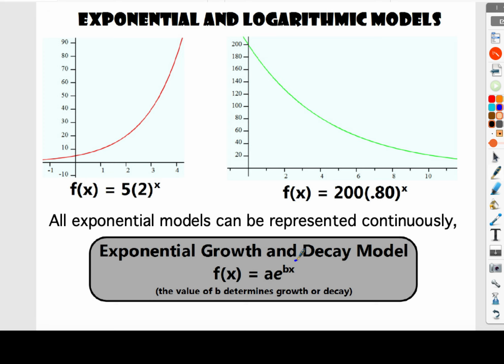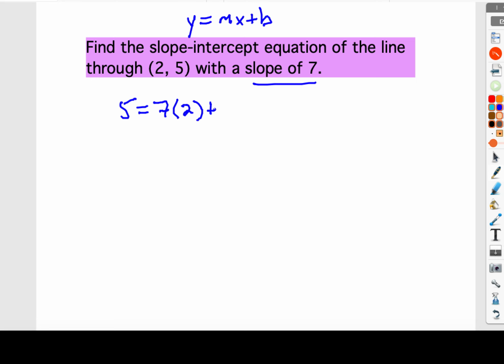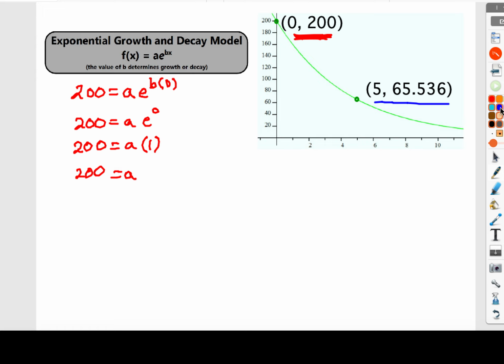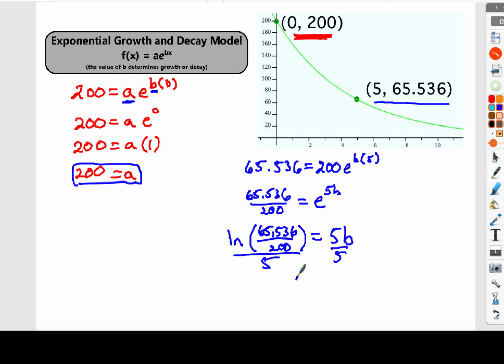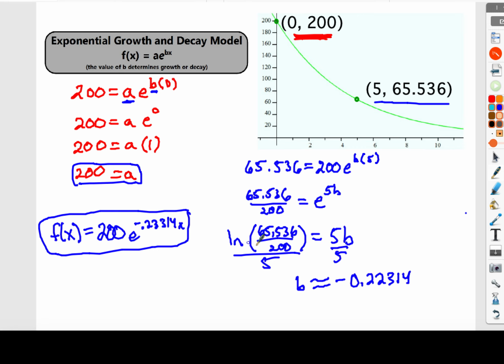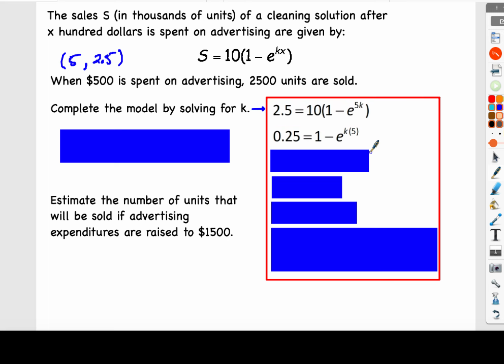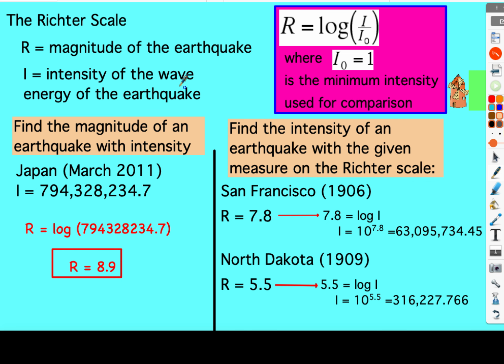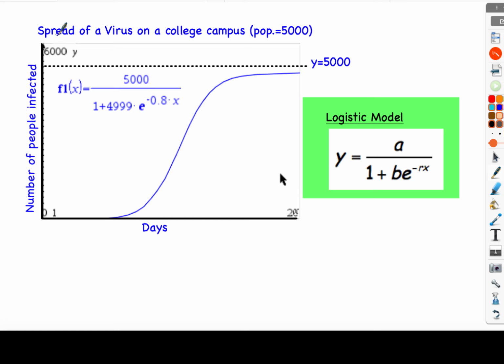Exponential Models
How to use 2 points to find the equation of a continuous exponential model (assuming one is the initial value). Also, a quick overview of a few other models involving exponentials and logs.
Target audience: PreCalc